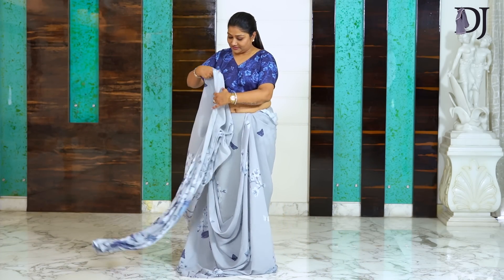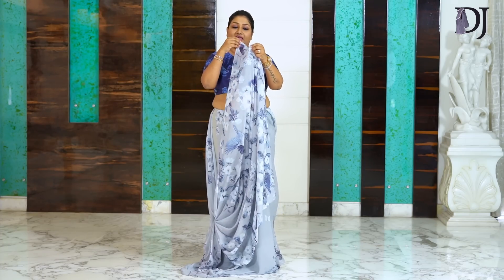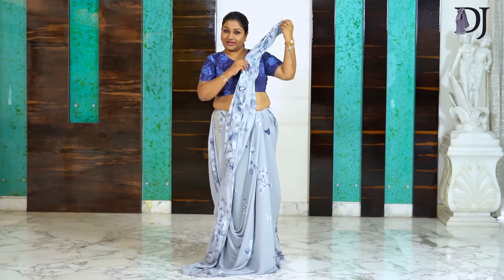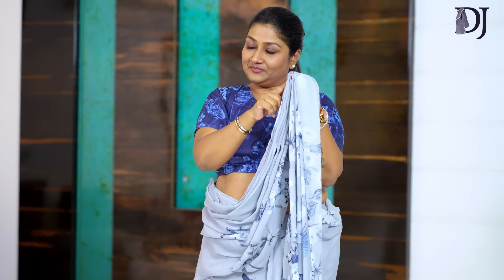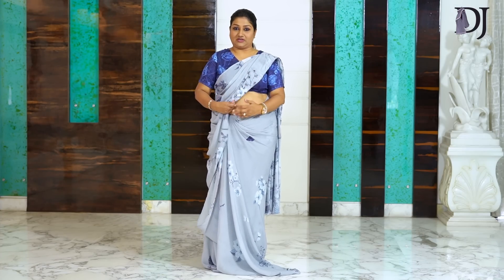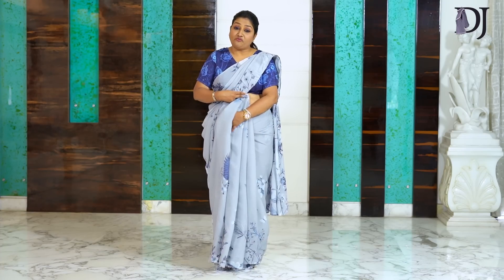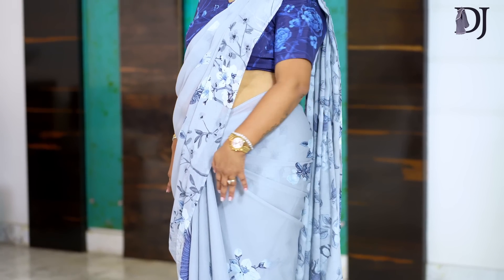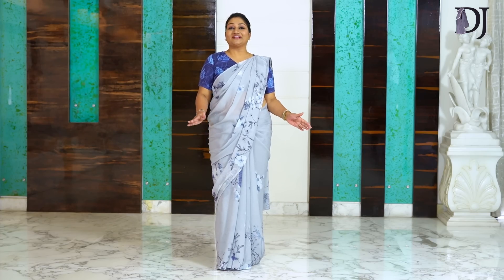How to wear a saree with perfect side pleats | Dolly Jain saree draping styles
Zip, zap and zoom!

That's exactly how simple my rendition of a Nivi saree is. The fall is dreamy, the pleats are crisp and the final look is pure bliss.

Do tag me if you try this style of draping and goes without saying, thank the artisans who create such masterpieces for us. ♥️